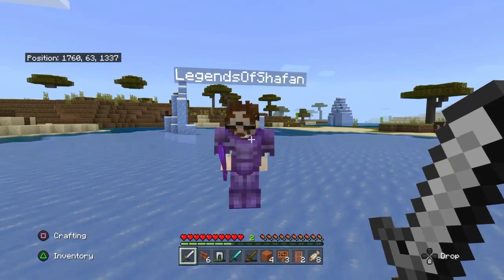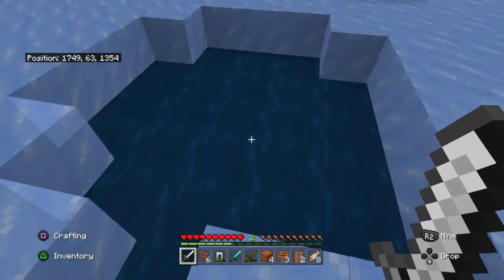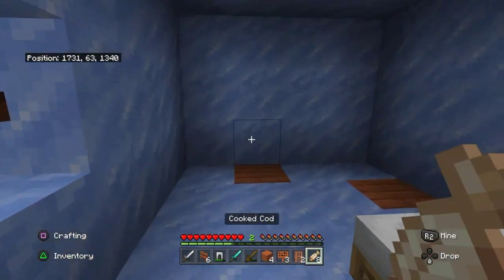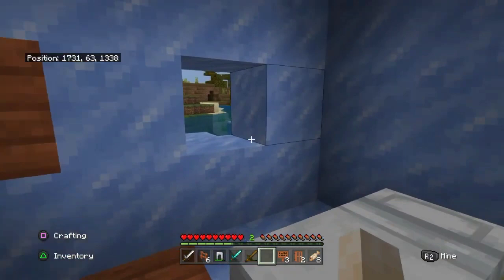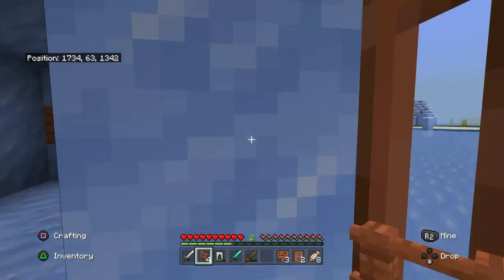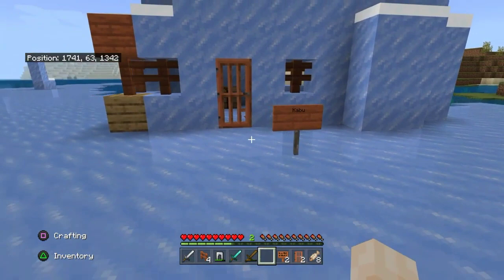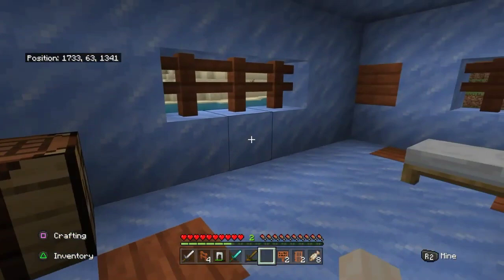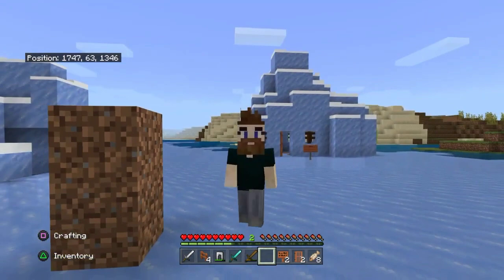Minecraft Ice Build | Beginners Build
So first of we have my best friend Branden in the video. He does epic minecraft content playing on an online realm.

So in this video i will be showing off a very simple and basic ice build. When i saw the big ice boulder lying there i could not help but turn it into a house made of ice.

That is one of the things i love about Minecraft. Building anything with anything.